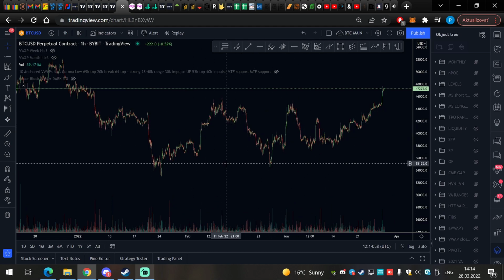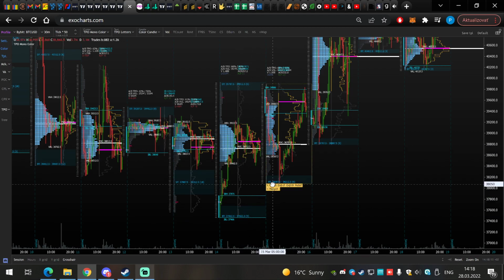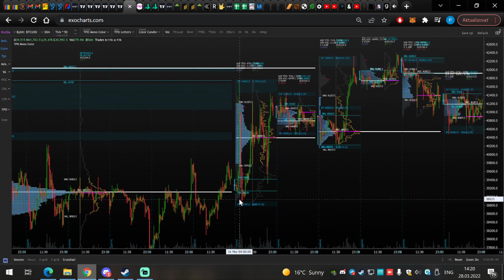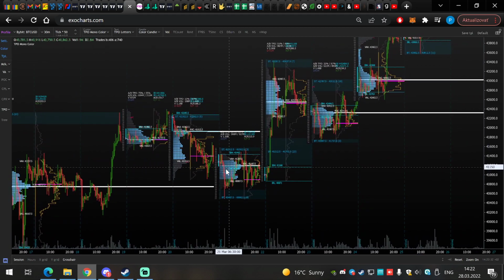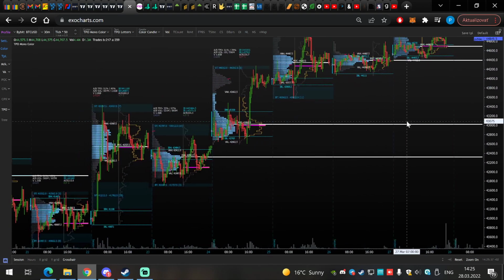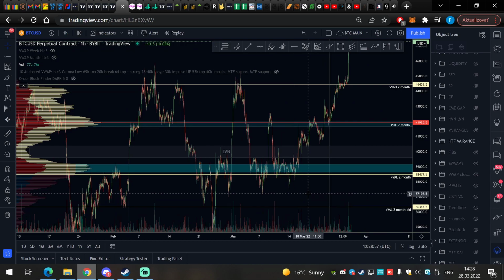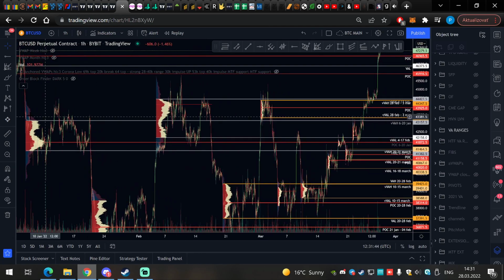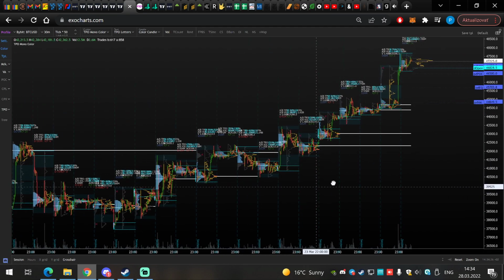How to Identify we are Trending - Market Structure, TPO Value Areas & Overall Context Analysis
All trades are given for educational and entertaiment purposes only.